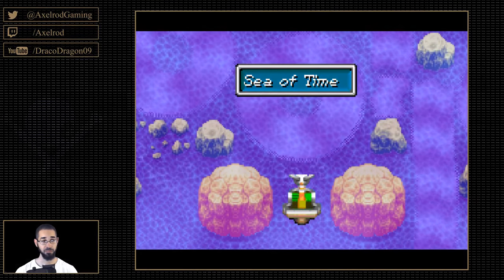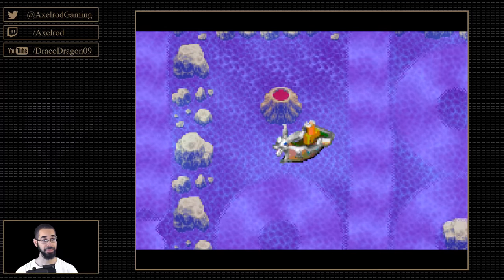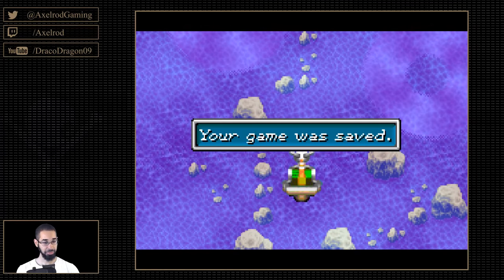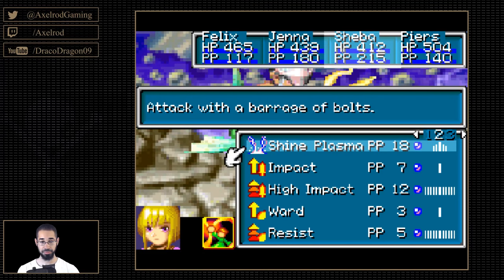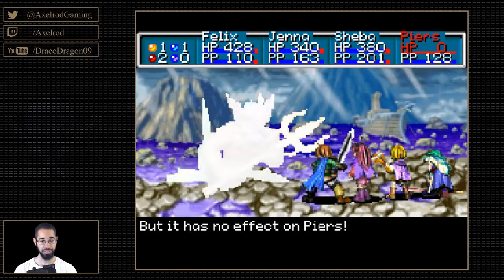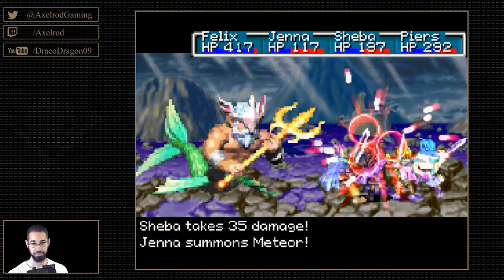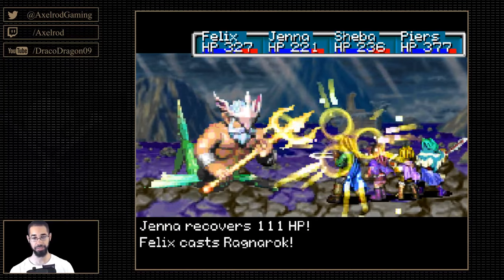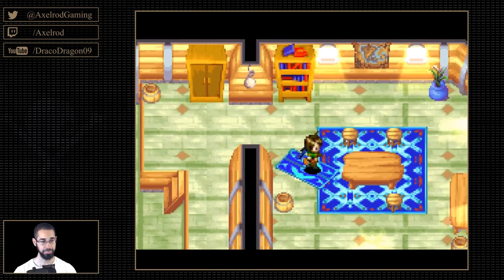Let's Play: Golden Sun: The Lost Age - Part 42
The Sea of Time Awaits! - Golden Sun: The Lost Age - Day 7 -- Watch live